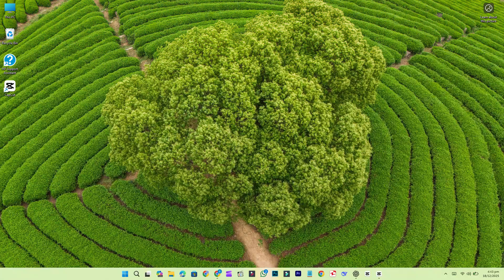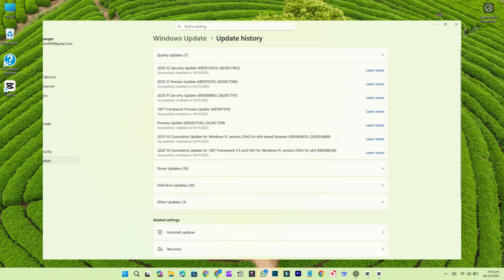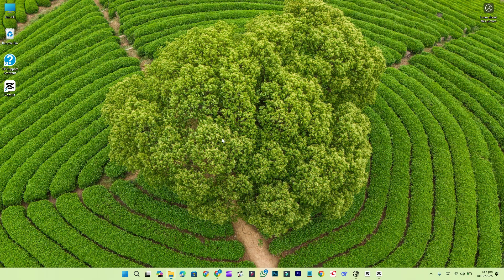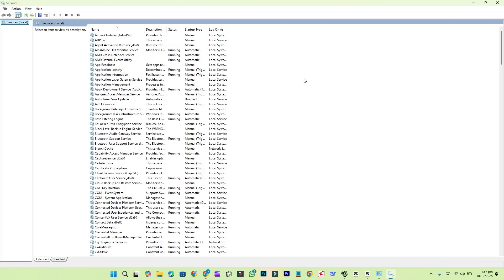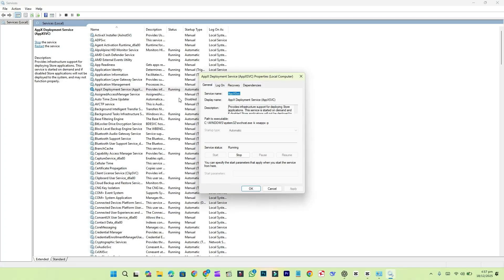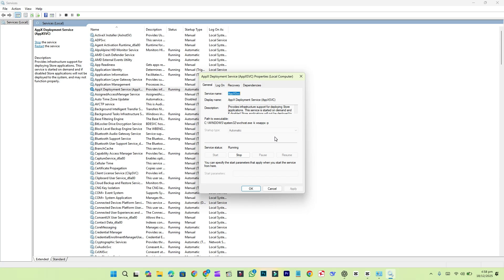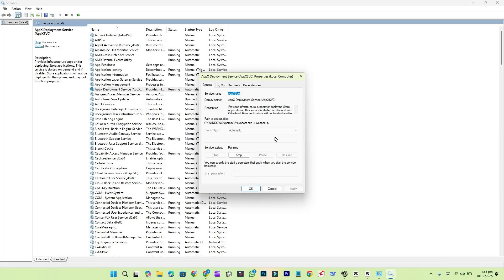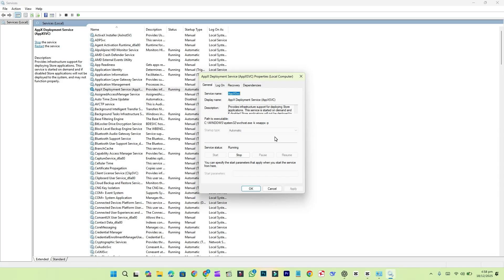Windows 11 KB5072033 Enables Resource-Hungry AppX Deployment Service at Windows 11 Startup!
Microsoft has released the latest Windows 11 Patch Tuesday update, KB5072033, for versions 25H2 and 24H2. While the update includes new features and important fixes, Microsoft has also made a quiet background change that many users may miss.

With this update, the AppX Deployment Service (AppXSVC) is now set to start automatically with Windows. Previously, this service only ran when Microsoft Store apps needed it. Now, it runs at system startup, which could increase CPU, RAM, and disk usage—especially on low-end or budget PCs.

In this video, we explain what the AppX Deployment Service does, why Microsoft may have enabled it by default, and how this change could impact Windows 11 performance. If you want to understand what’s really happening behind the scenes after the KB5072033 update, this video breaks it down in simple terms.

📌 Watch till the end to stay informed and avoid surprises after Windows updates.